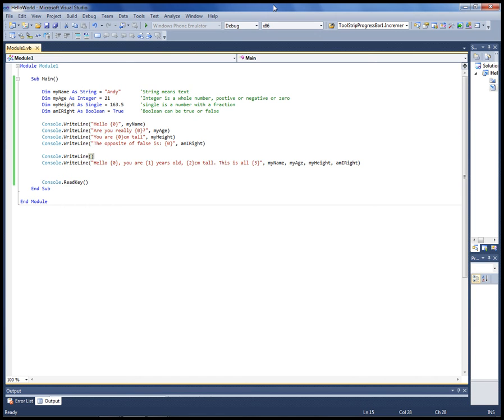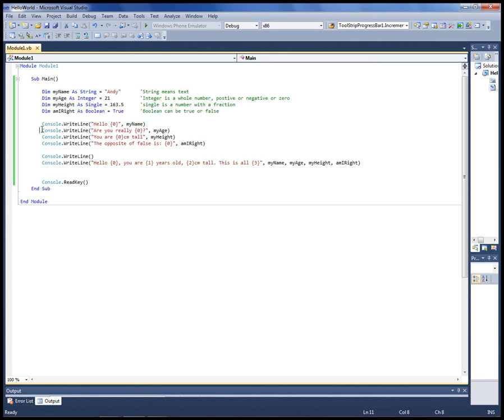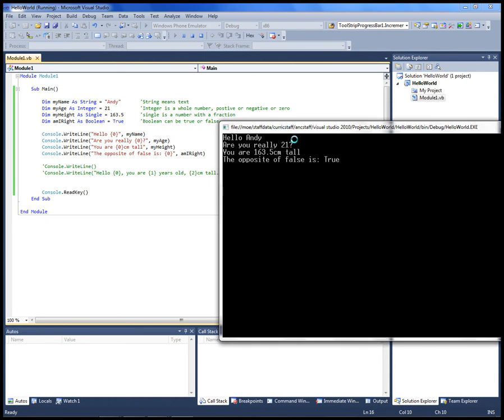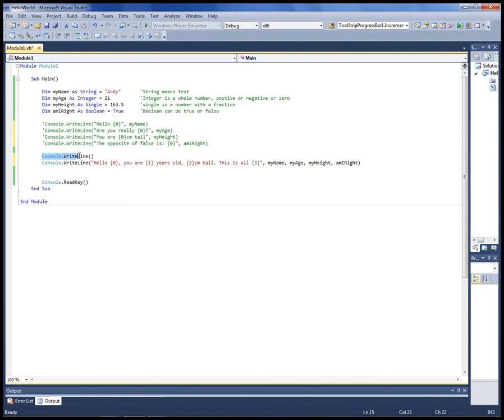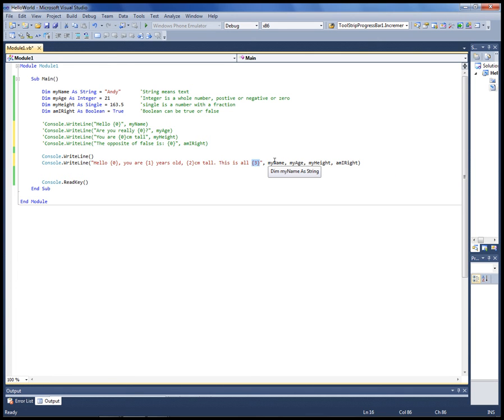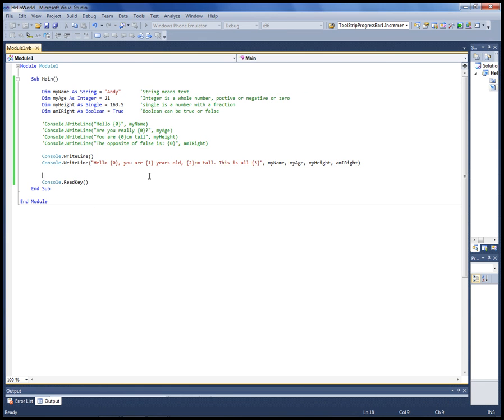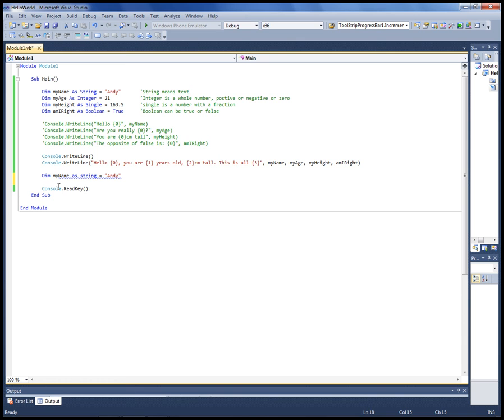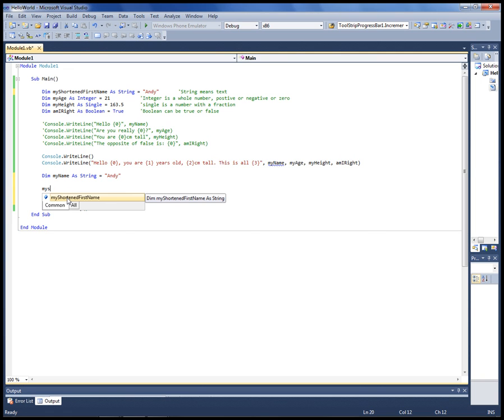5. Variables 3